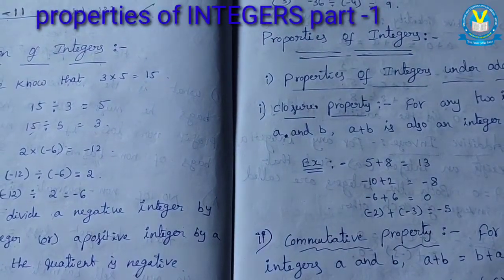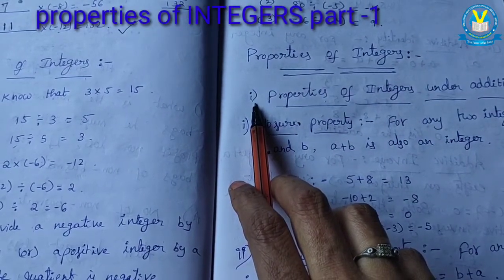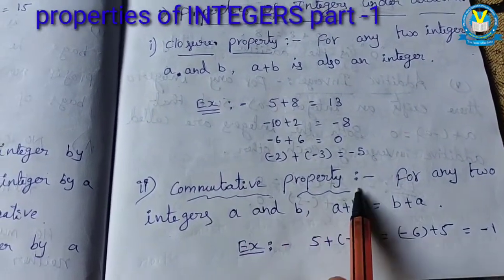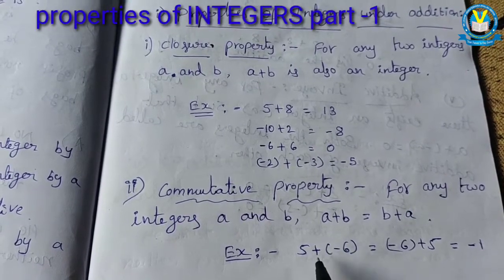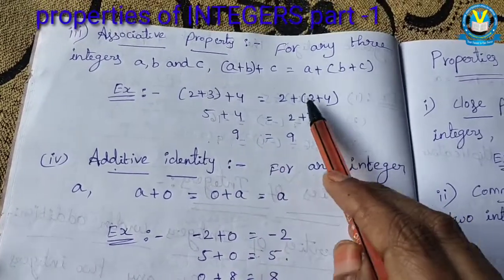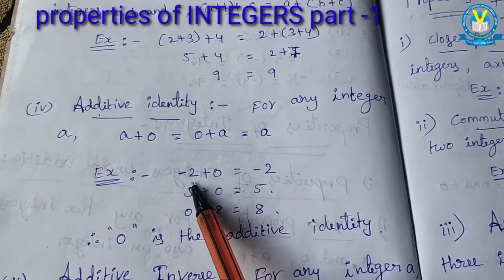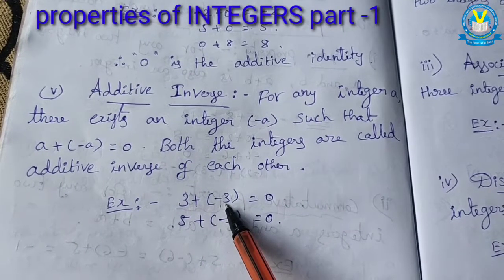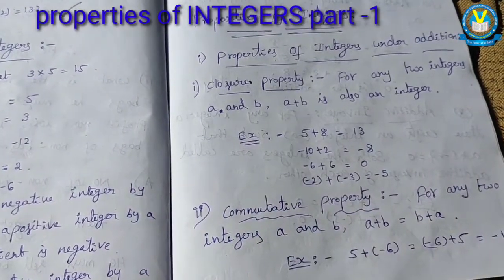Class -7maths CH-1PROPERTIES OF INTEGERS part-1